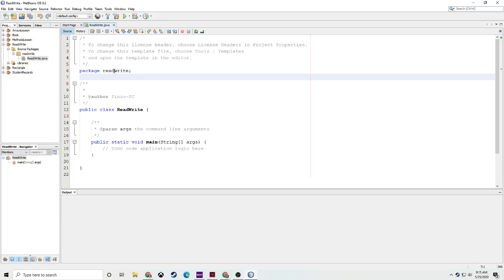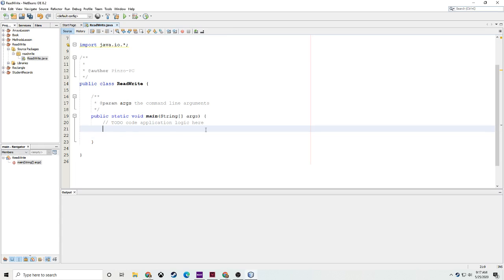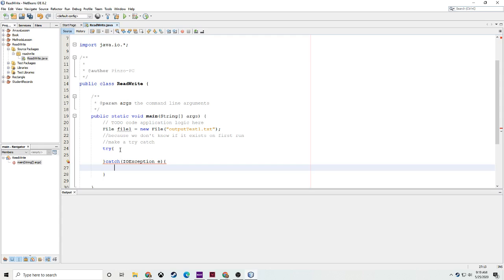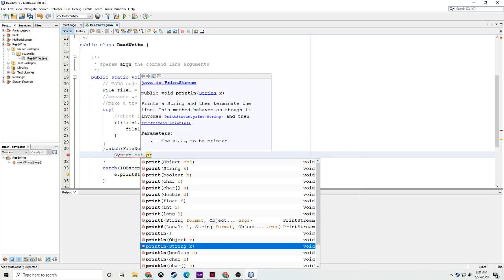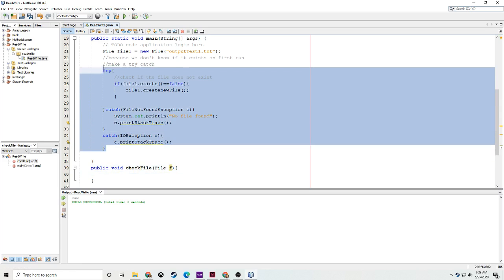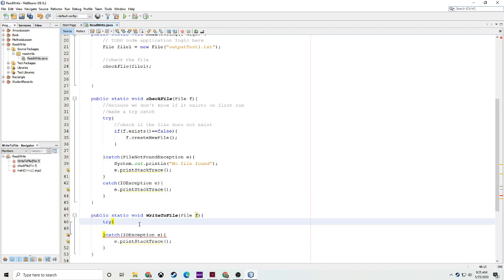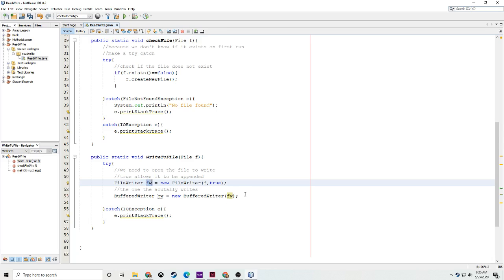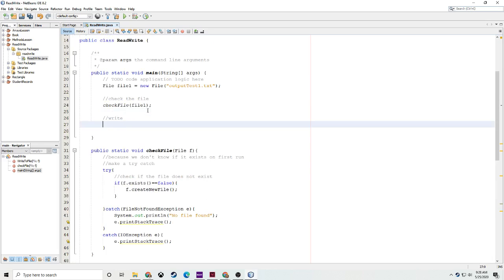ICS4U Write to File